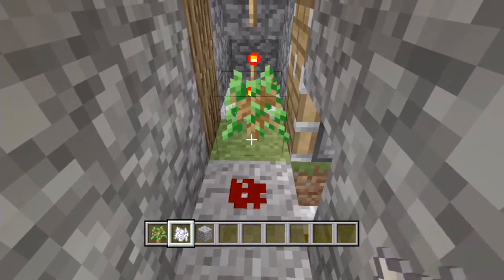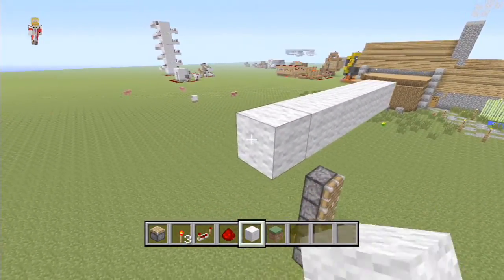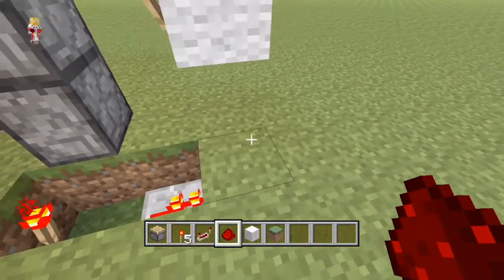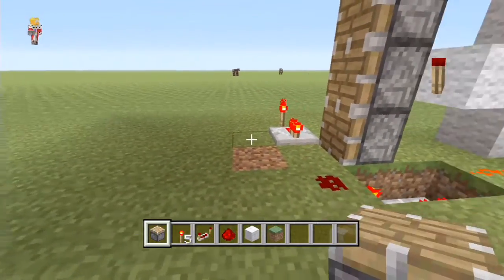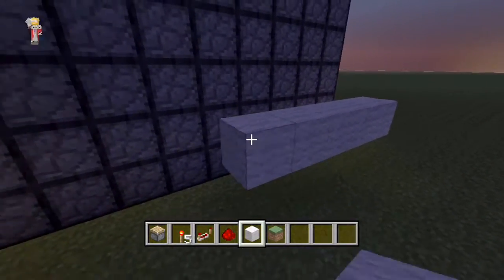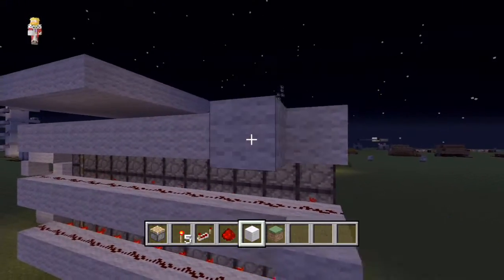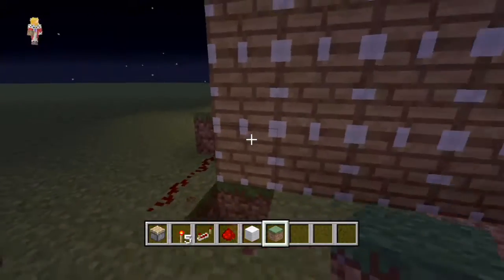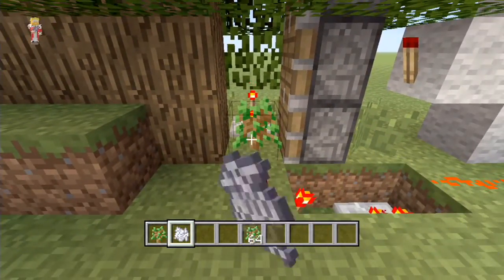Useful Redstone - How To: Tree Farm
MORE REDSTONE TUTORIALS!
OPEN ME!

OLD REDSTONE TUTORIALS! -
v=udvPpl8NJHM&list=PLYr7lWjQpHCgMTvlICGFlIVFRncFRi2UA&index=14

Cheers Guys. Intro and Outro music produced by myself. No download available for you all to use yet.